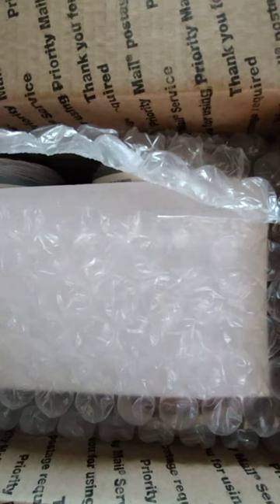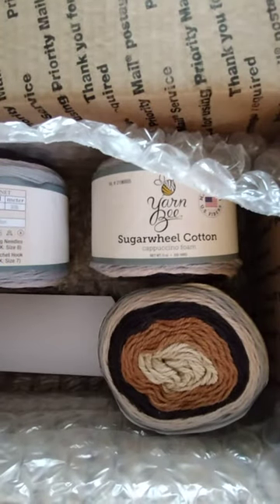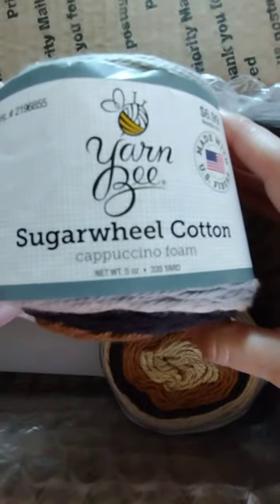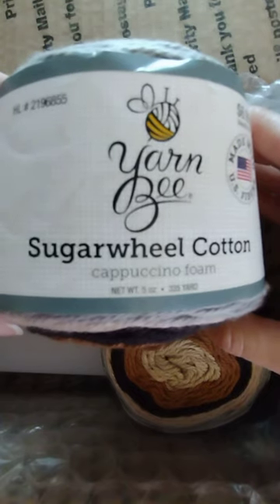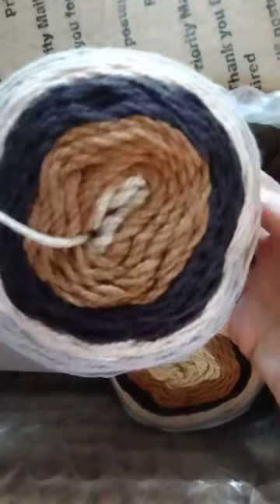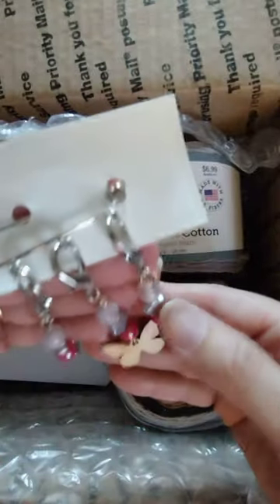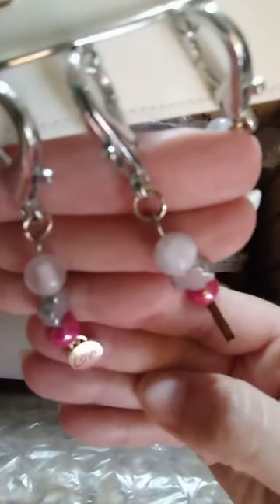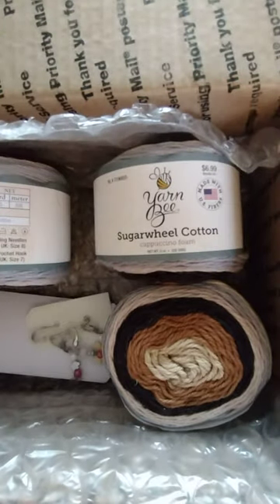Happy Mail 💌📬 from Ms. Margie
Yarn Bee Sugarwheel Cappuccino Foam
Stitch Markers